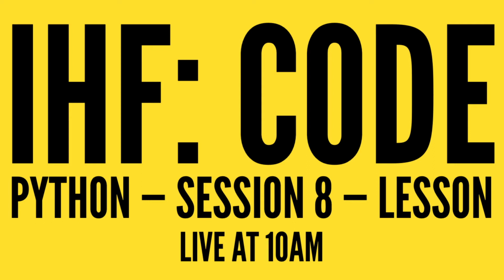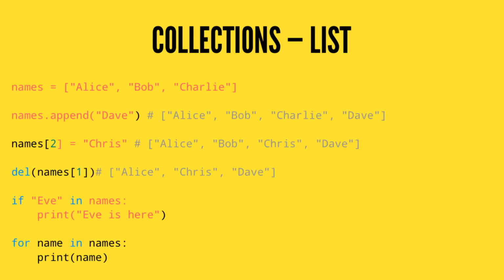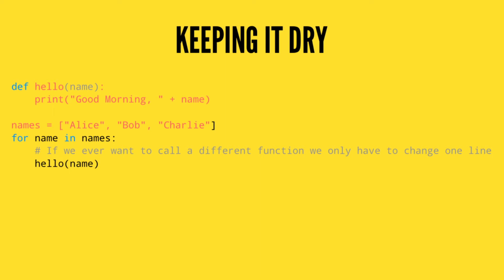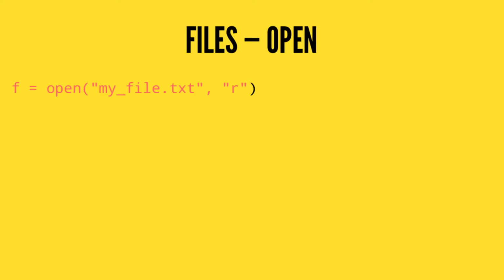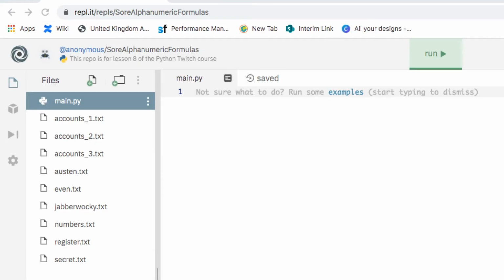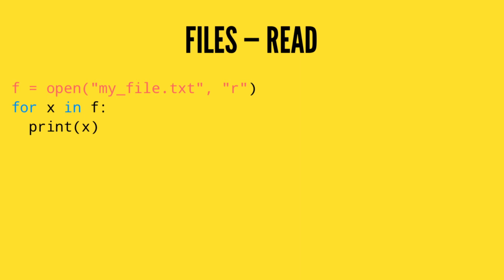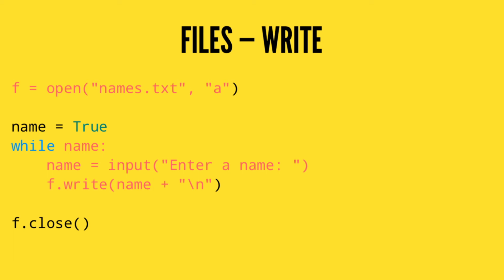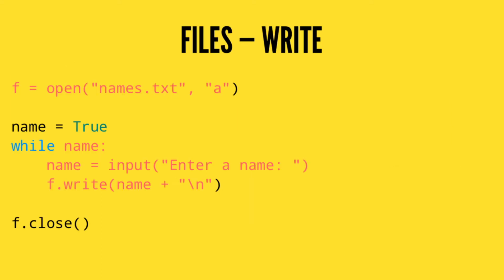Intro to Python — Lesson 8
In this session we cover:
- Files
- Reading Files
- Writing Files

Questions:
Section A
1. Read the file 'jabberwocky.txt' and print its content to the screen
2. Read the file 'austen.txt' and print the amount of lines in the file
3. Each line of the file 'numbers.txt' contains a number, write a script to add up all the values in the file

Section B
1. Ask the user to enter their name and append this to a file called 'register.txt'
2. Create a new file called 'even.txt' that contains only the even numbers from the file 'numbers.txt'
3. 'secret.txt' contains a secret message. Each number represents the letter of the alphabet where 1 = A, 2 = B ... Z = 26. Work out what the secret message says
4. Benford’s law states that the leading digits in a collection of data are probably going to be small. For example, most numbers in a set (about 30%) will have a leading digit of 1, when the expected probability is 11.1% (i.e. one out of nine digits). Fake data is usually evenly distributed, where as real data The files 'accounts_1.txt', 'accounts_2.txt' and 'accounts_3.txt' contain financial transaction data. Work out which of the files contains fake data.